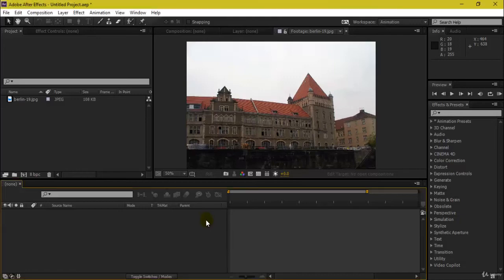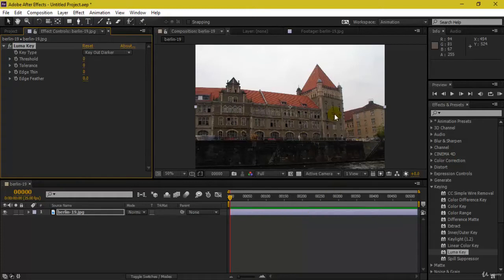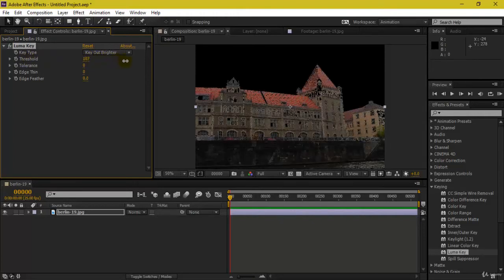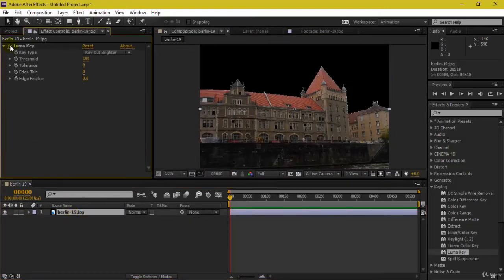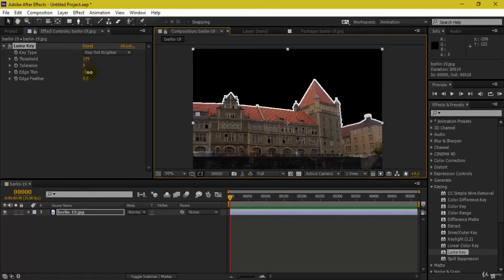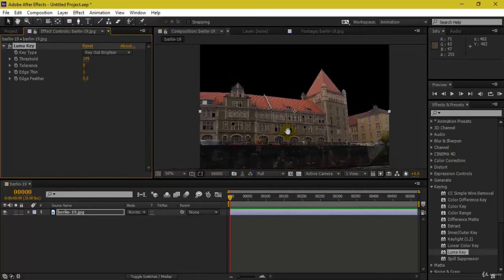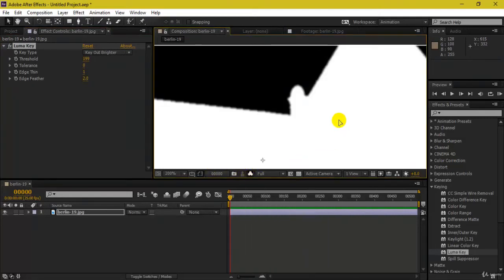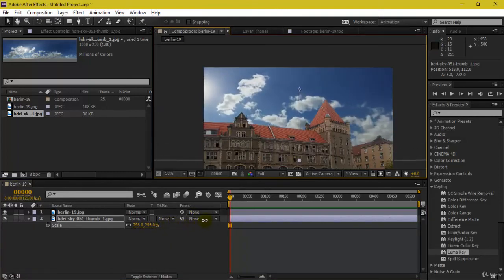Luma keyer After Effects Tutorial (Part-6) 2020